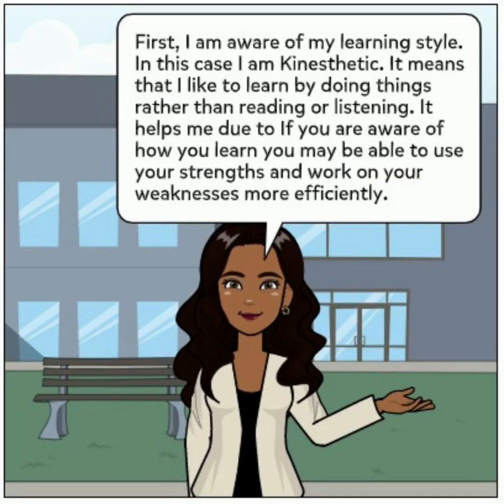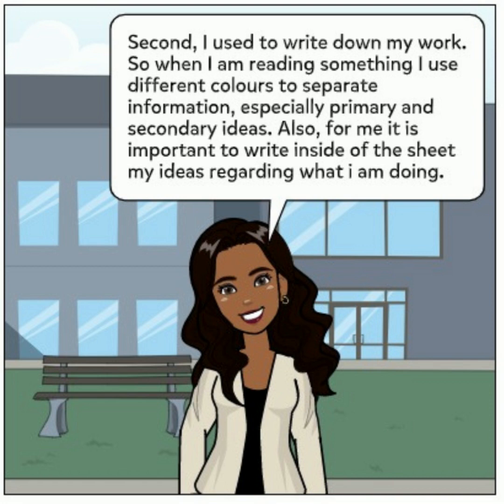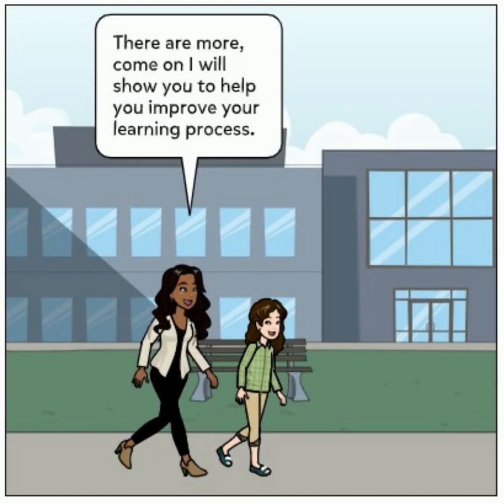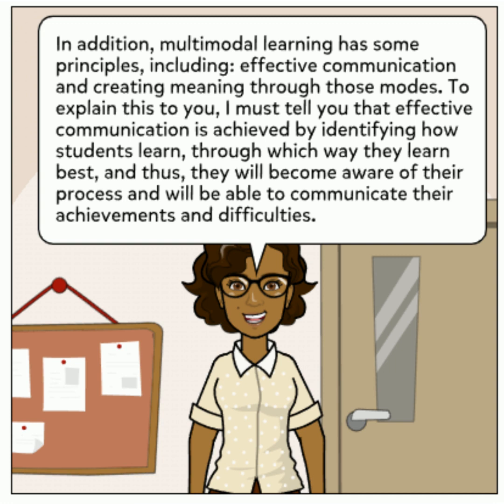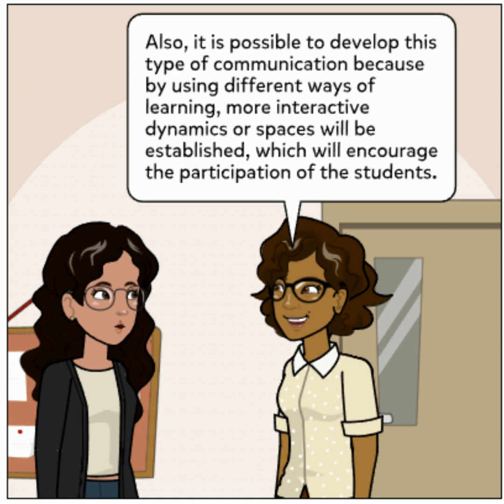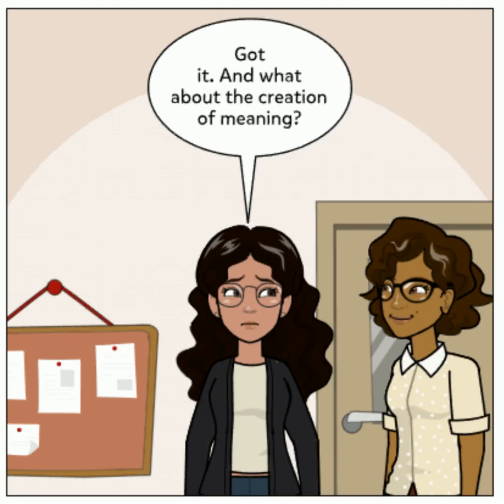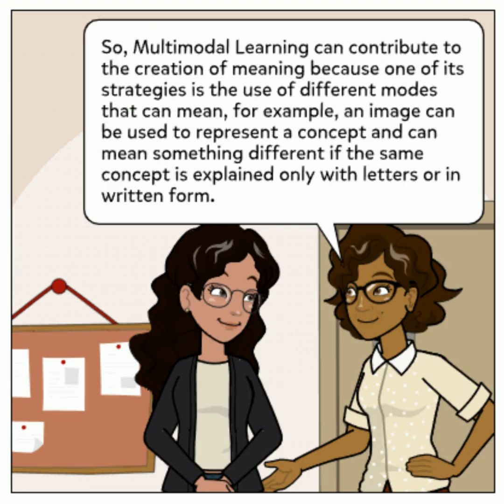E-learning workshop Laura Suárez & Ana Almanza